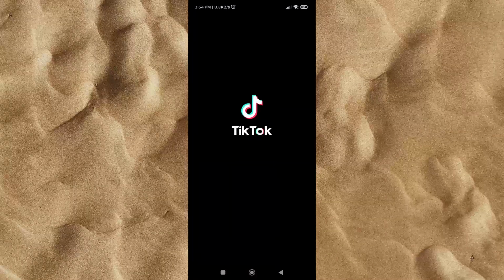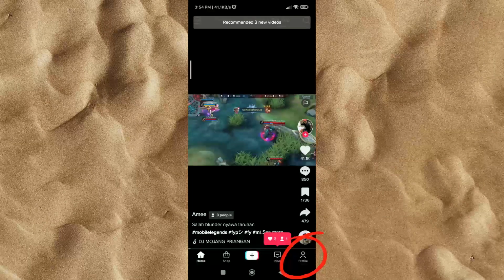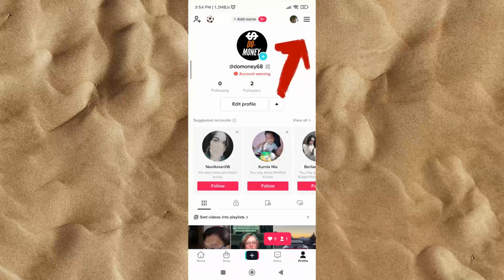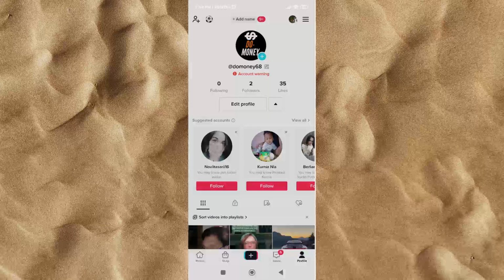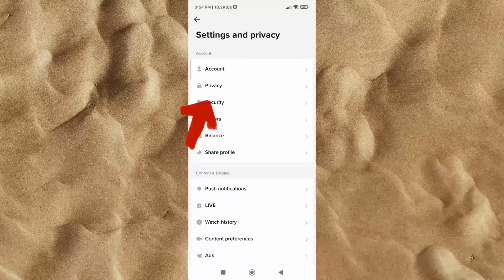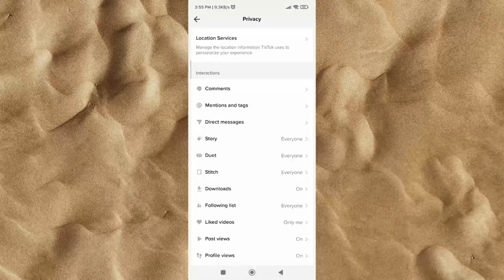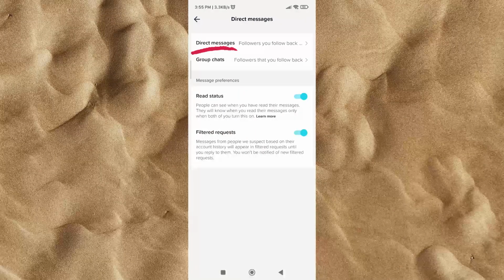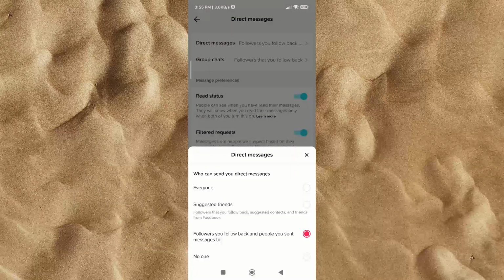How To Change Who Can Send You Direct Messages On Tiktok ( 100% WORK )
How To Change Who Can Send You Direct Messages On Tiktok
in this video I have explained How To Change Who Can Send You Direct Messages On Tiktok.

I hope a video about How To Change Who Can Send You Direct Messages On Tiktok easy to understand